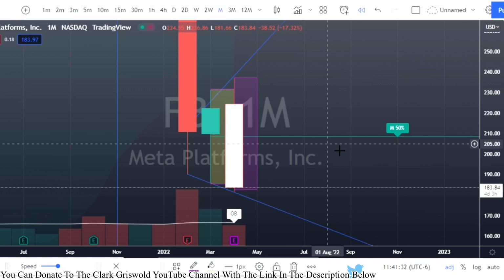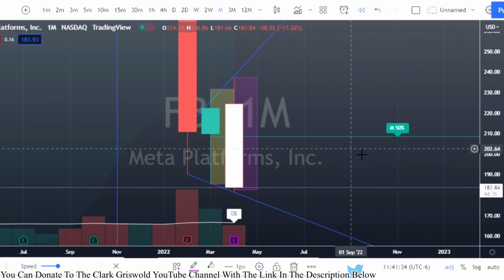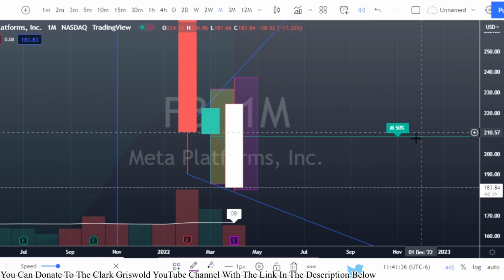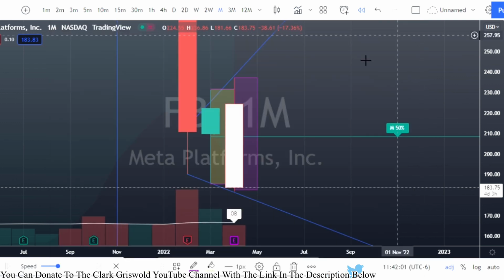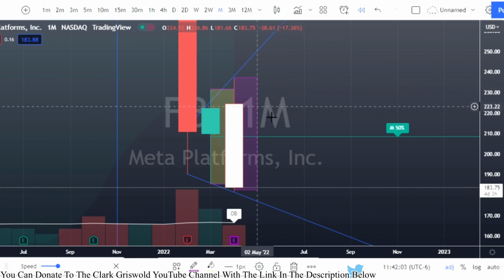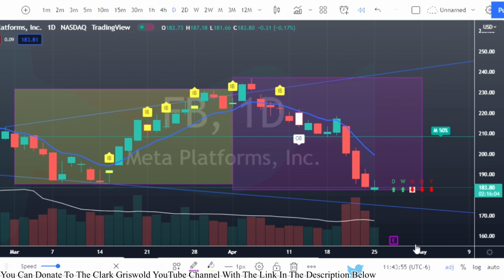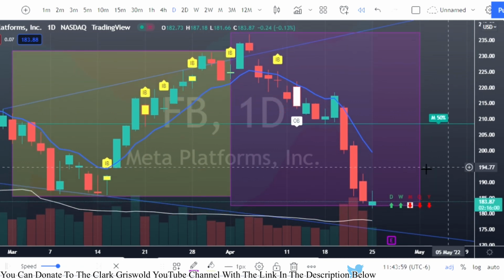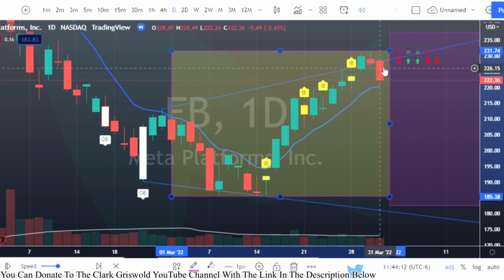How To Trade Sara Strat Sniper 50% Rule | TheSTRAT A Golden Goose In Trading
Take A look at this Sara Strat Sniper 50% rule strategy that will make you consistent profits in trading The Strat. Another Golden Goose!

Ladies' & Gentlemen, The sss50percentrule created by @Sara Strat Sniper 👑

This is the easiest way to make money trading stocks.